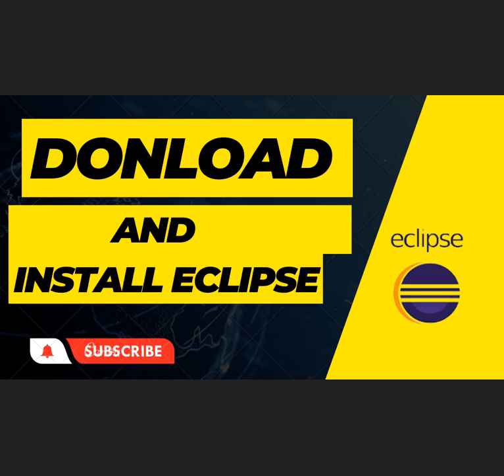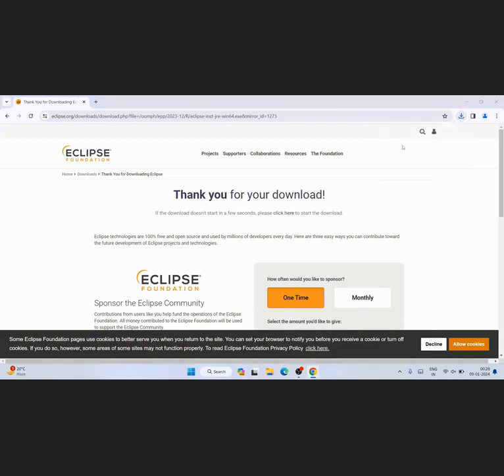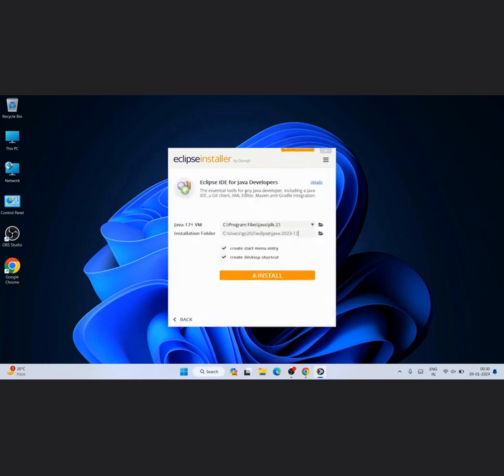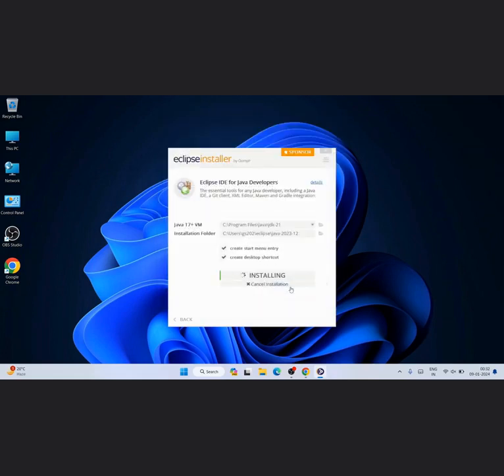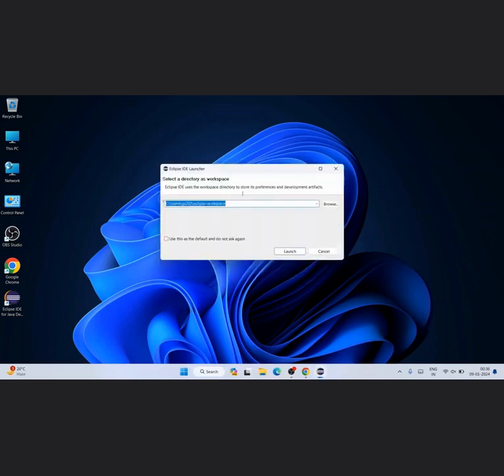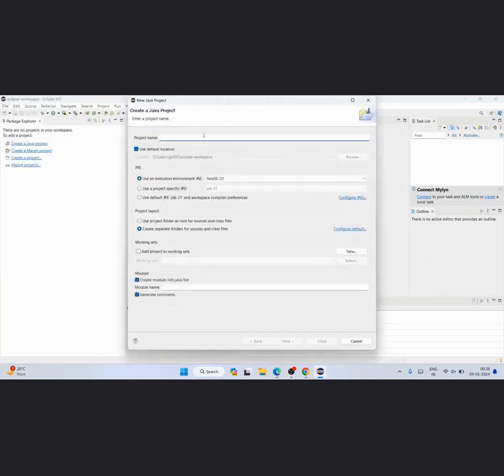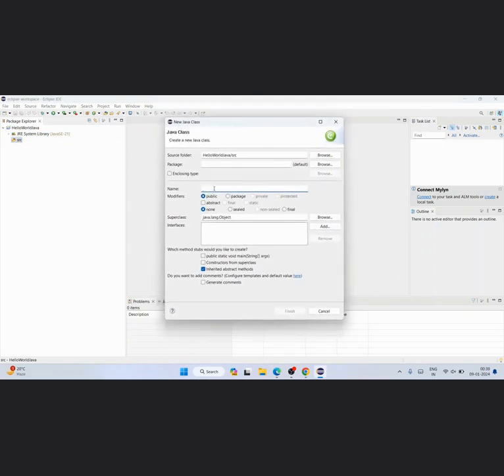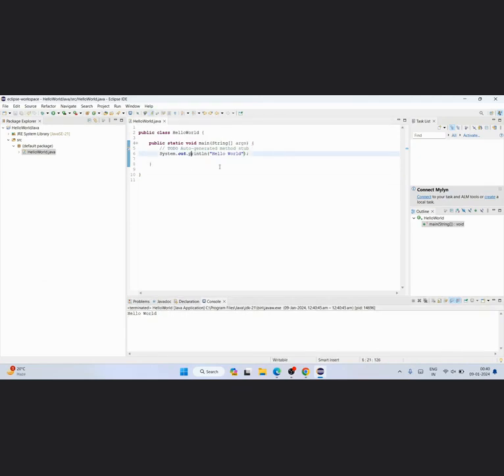How to Download and Install Eclipse IDE on Windows 10-11 VM: Step-by-Step Tutorial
In this video, we'll guide you through the process of downloading and installing Eclipse IDE on a Windows virtual machine (VM). Whether you're a beginner or an experienced developer, Eclipse is a powerful integrated development environment widely used for Java development and other programming languages.

Follow along as we demonstrate each step of the installation process, from downloading the Eclipse installer to configuring it on your Windows VM. We'll cover everything you need to know, including system requirements, download options, and recommended configurations.

By the end of this tutorial, you'll have Eclipse IDE up and running smoothly on your Windows VM, ready for your coding projects.